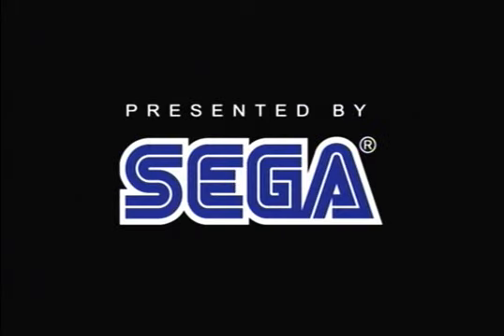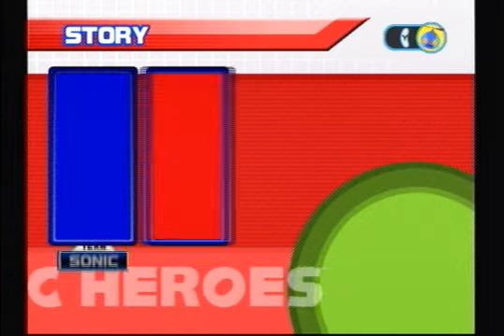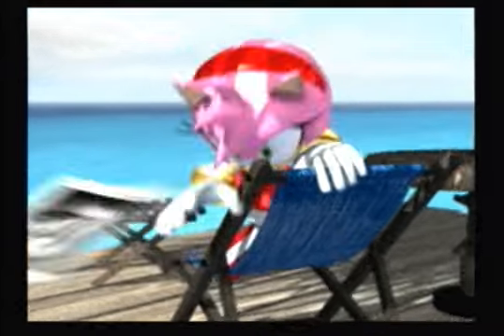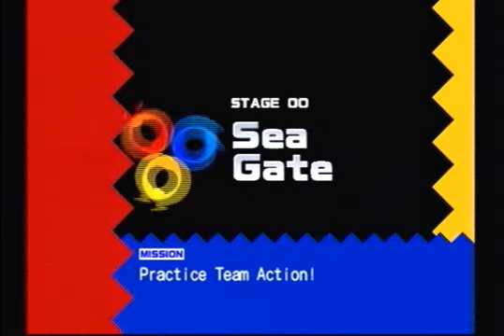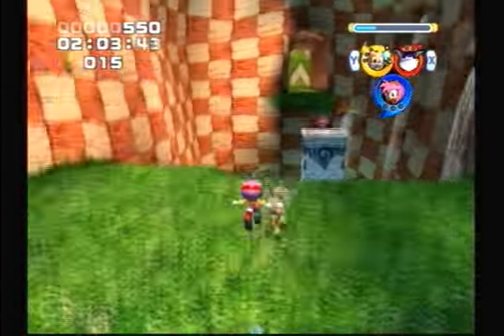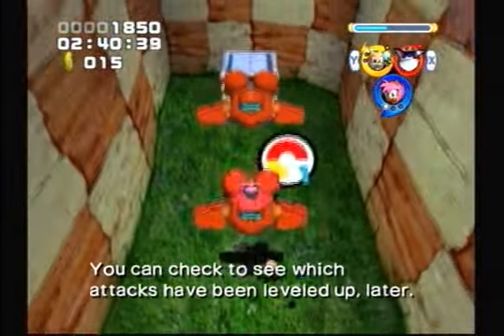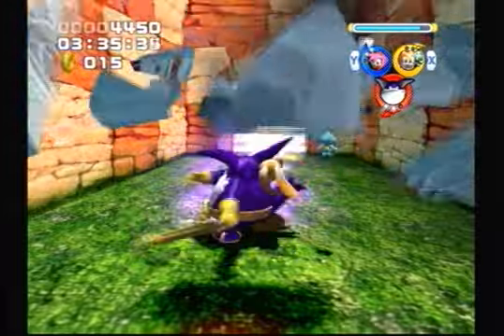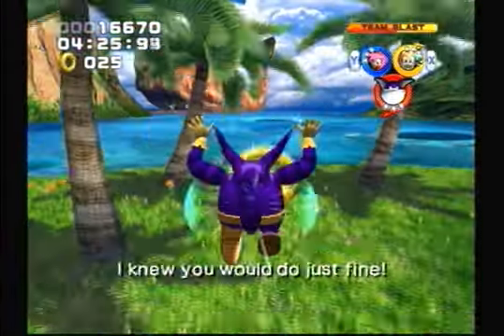Let's Play Sonic Heroes #1 - Team Rose Story - Intro & Tutorial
My first Let's Play with a console game, and first time going solo